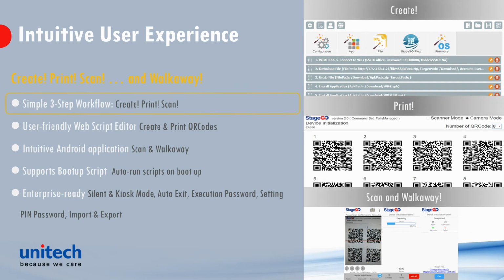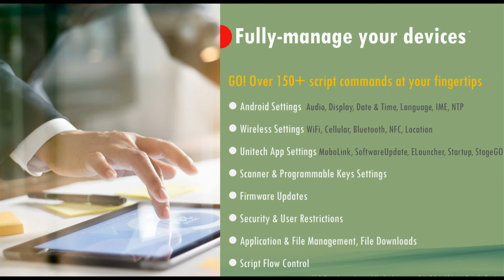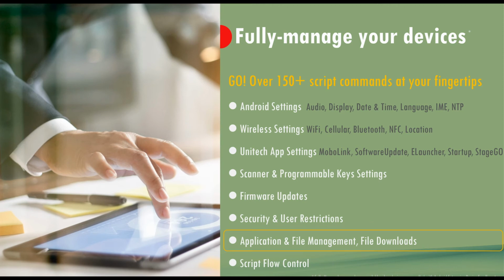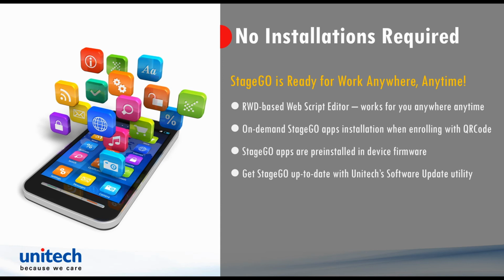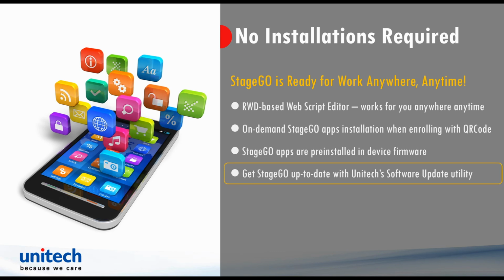StageGO 2.0(Barcode-based device staging solution) Introduction Video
StageGO is a barcode based device staging solution from unitech. StageGO helps IT admins to swiftly set up a device by just a few barcode scans, or with the 1-click auto configuration feature.

【Follow us】